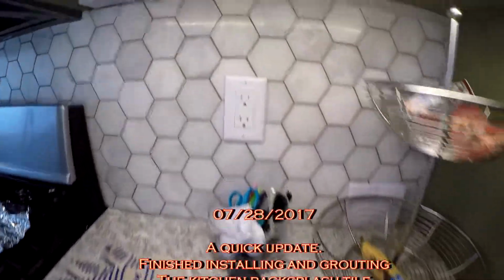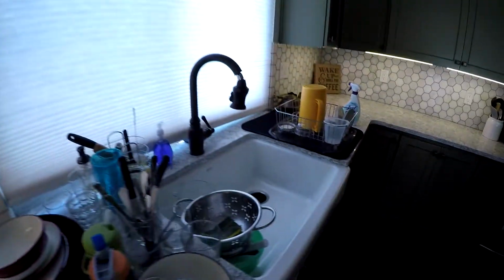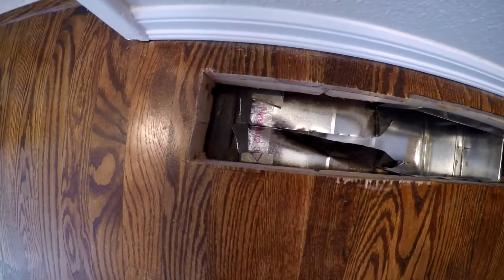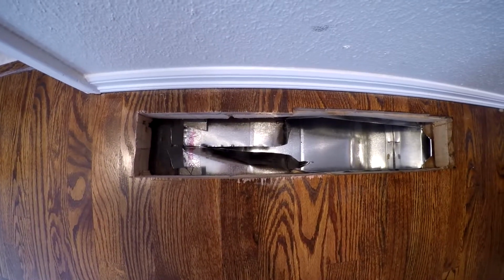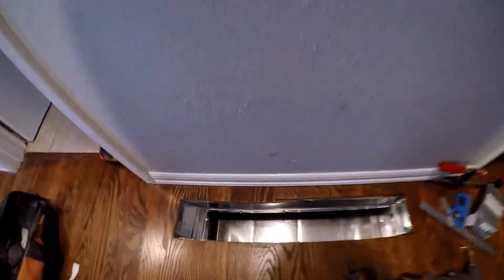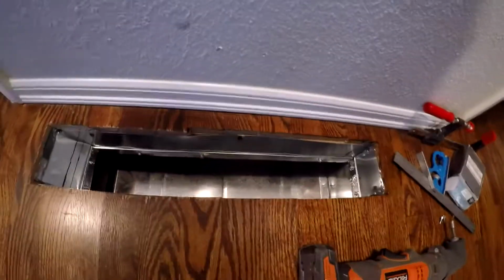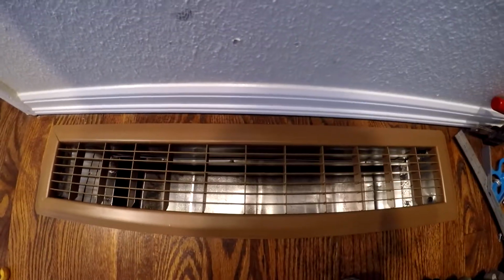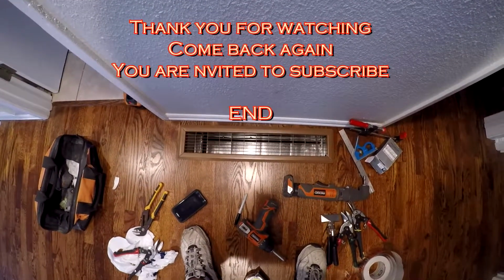Finished Marble Backsplash and Return Air Ductwork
07/28/2017

A quick update.
Finished installing and grouting
The kitchen backsplash tile

Installed electrical box
extensions and cover plates

Finished the sheetmetal work
For the new 4"X24"
Furnace air return grate
A larger size than the original
4"X18" for better air flow

END